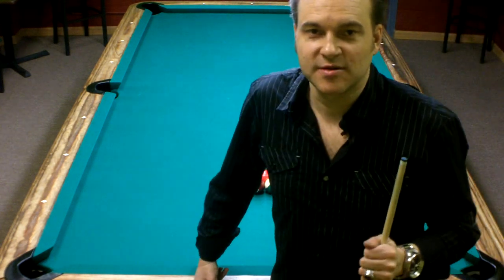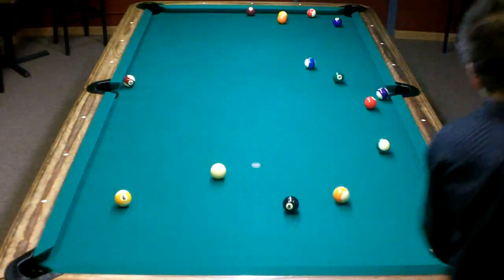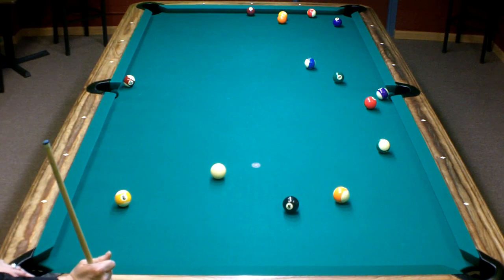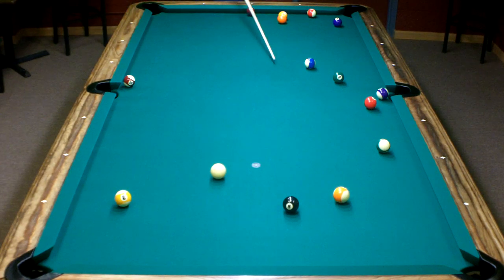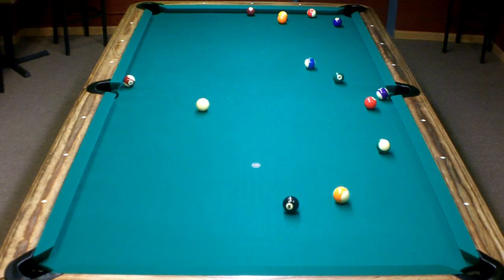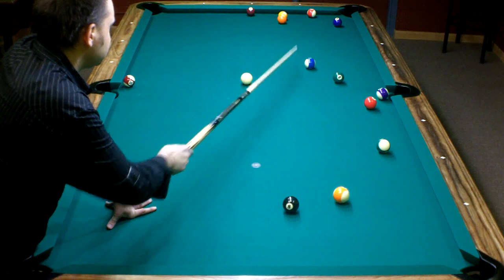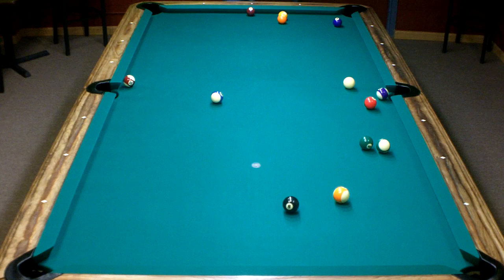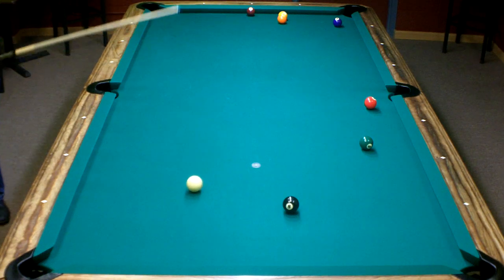How To Play 8 Ball Pool | Billiards Lessons | Pool Trick Shots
FREE BOOK FOR YOU! Get your FREE copy of my book "ZEN POOL Awaken The Master Within" now!  Hurry, this offer won't last long!

How to play 8-Ball, Pro pool player Max Eberle teaches how to run the table playing 8-ball, position play, strategy, shot selection, stripes or solids, make a ball on the break... all of these matters must be mastered.